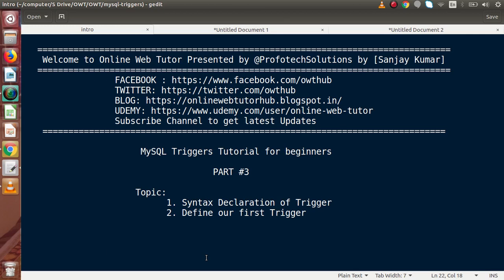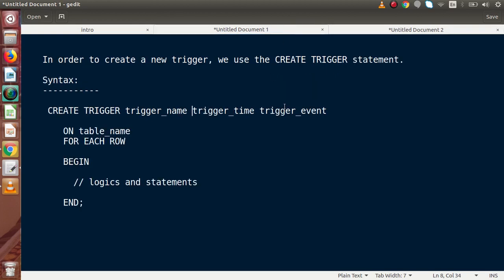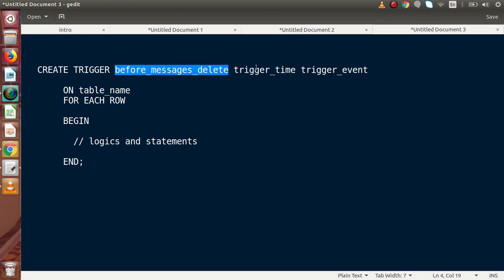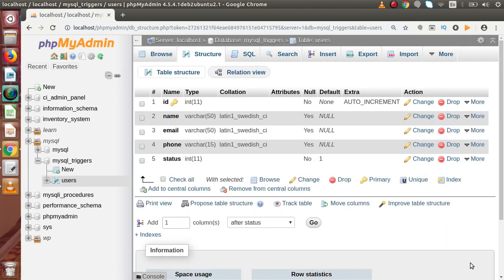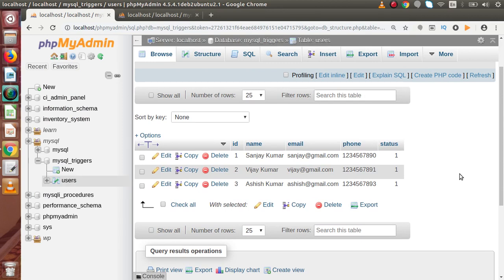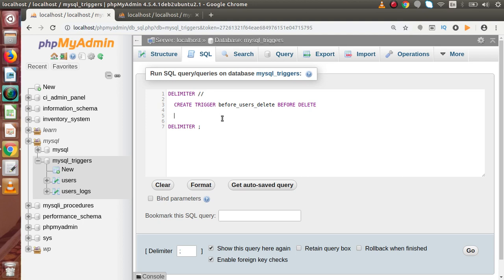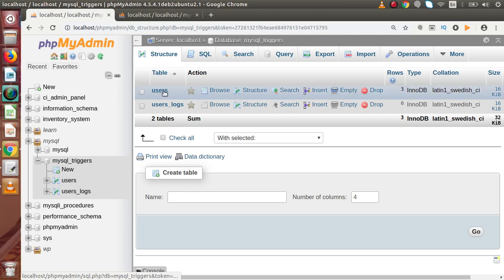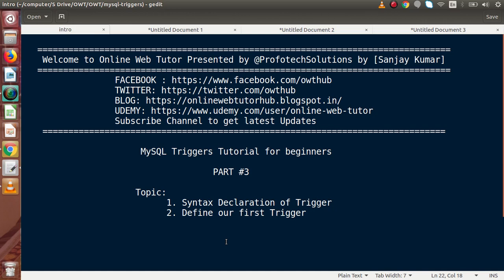MySQL Triggers Tutorials for Beginners #3 - Syntax Declaration of Trigger & Create first Trigger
In this video we'll see:

SYNTAX DECLARATION OF TRIGGER
CREATE FIRST TRIGGER IN DATABASE

In order to create a new trigger, we use the CREATE TRIGGER statement.

     CREATE TRIGGER trigger_name trigger_time trigger_event

  ON table_name
  FOR EACH ROW

  BEGIN

    // logics and statements

  END;

trigger_name  = [trigger time]_[table name]_[trigger event]

    trigger_time = Trigger activation time can be BEFORE or AFTER

    trigger_event = trigger event can be INSERT, UPDATE or DELETE

Example:
CREATE TRIGGER before_messages_delete BEFORE DELETE

  ON messages

  FOR EACH ROW

  BEGIN

    // logics and statements

  END;